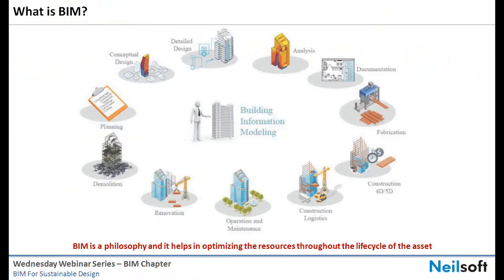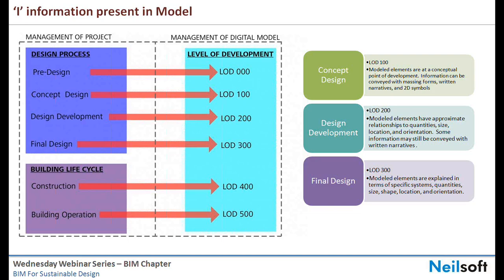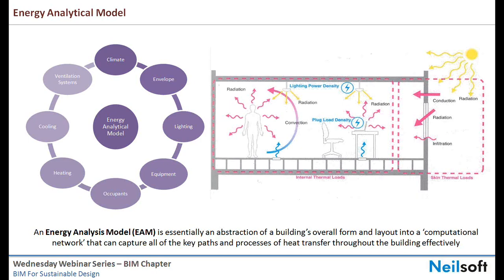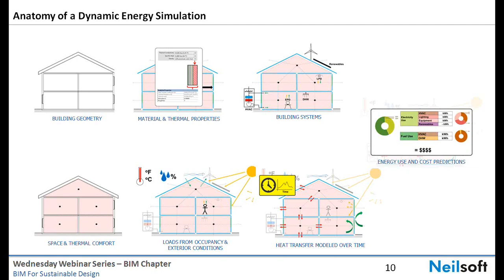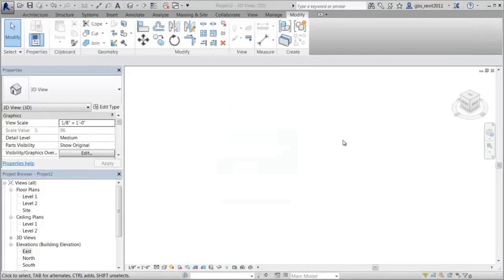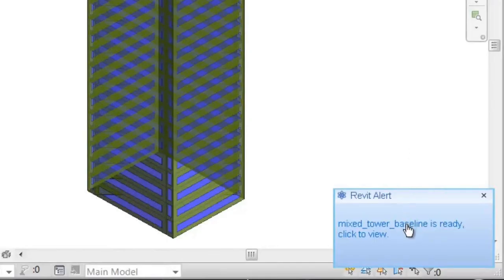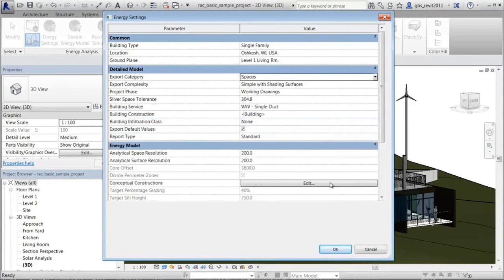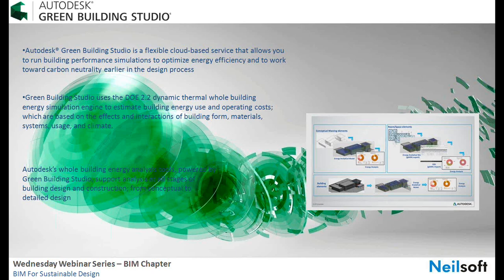BIM for Sustainable Design- Part 1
BIM for Sustainable Design - Energy Analysis and Management
Presented by Mr Varunkumar Sagarkar, Neilsoft
This webinar covers:
1. Basic Energy Analysis with Revit using Conceptual Constructions
2. Energy Analysis using Conceptual Masses
3.Whole building Energy Analysis using Autodesk Green Building Studio

Important Links:
-Energy Analysis Charts and Tables.